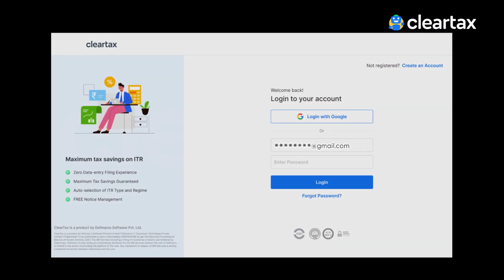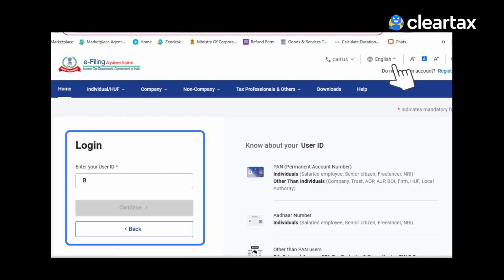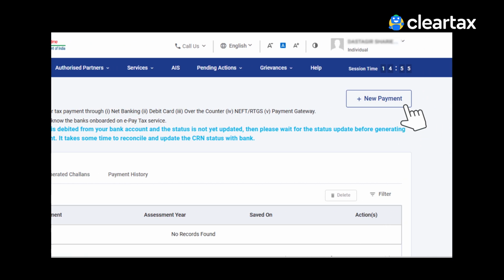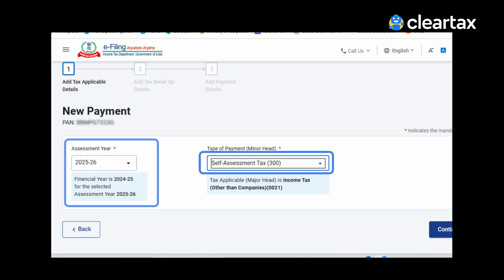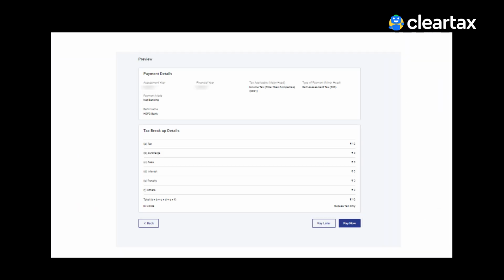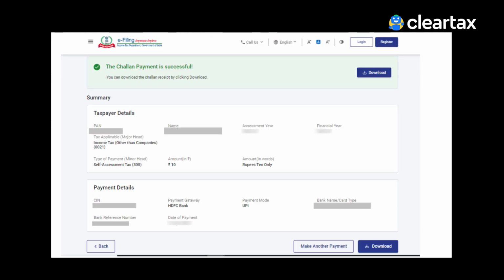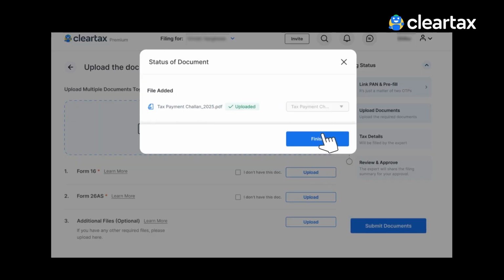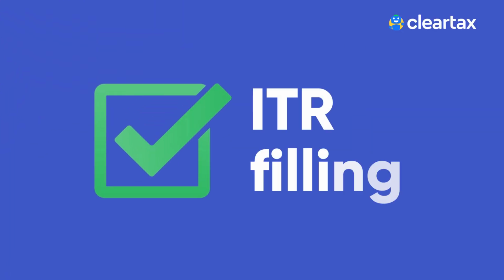How to Pay Self - Assessment tax & Upload it on ClearTax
In this video, we’ll guide you step-by-step on how to pay your Self-Assessment Tax on the Income Tax portal and upload the challan on ClearTax to ensure your filing is smooth and penalty-free.

It’s quick, secure, and simple—taking just a few minutes.
Watch the full guide to easily complete your tax filing!